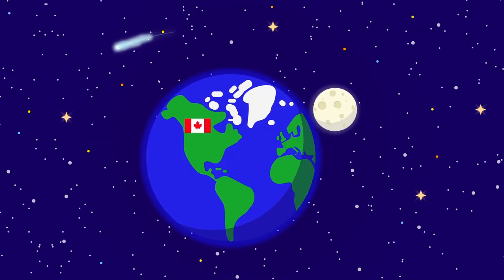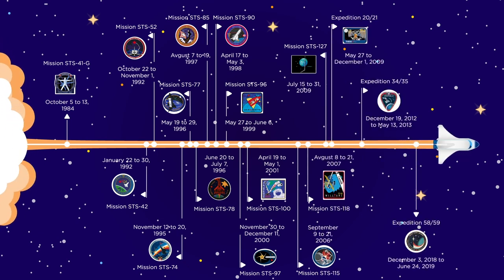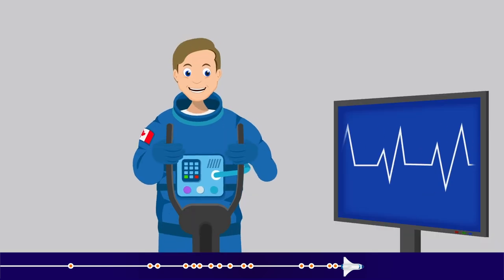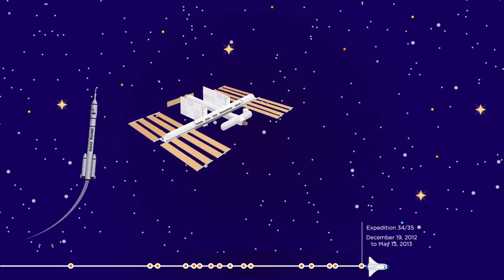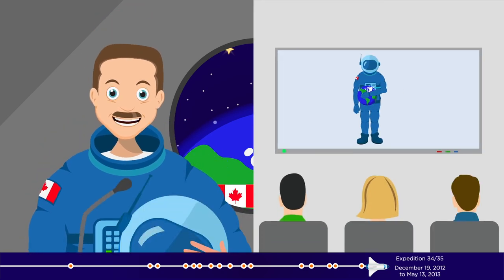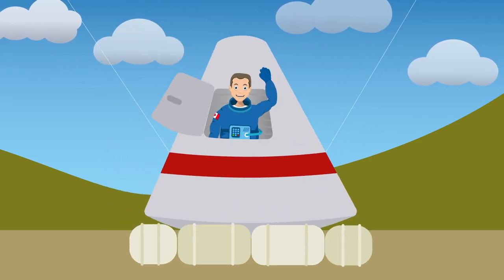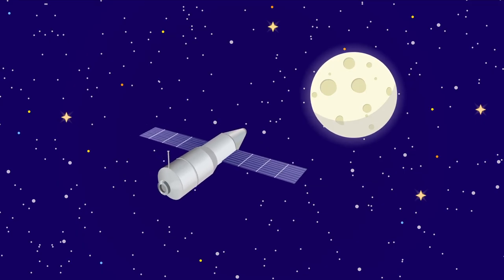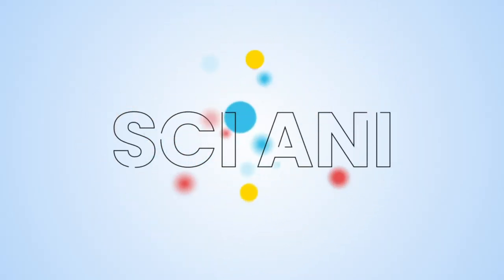How far will Canada go in space?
Founded in 1983, the Canadian Space Society (CSS) is a federally-incorporated non-profit organization made up of enthusiasts pursuing the exploration and development of the Solar System and beyond. It aims to inform, educate, engage and shape the space community. It aspires to lead Canada in the effective cooperation between industry, government, academia, advocacy groups, and the public for the advancement of space endeavours.